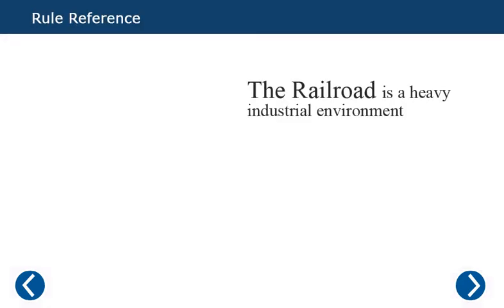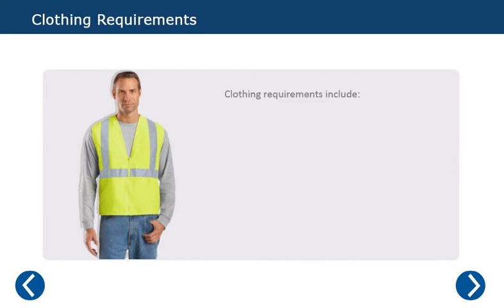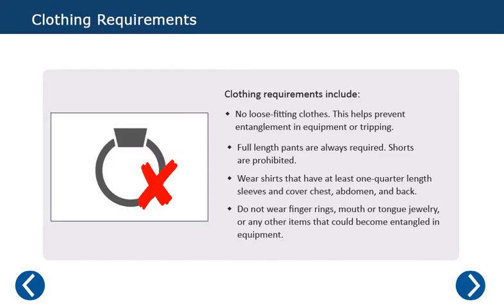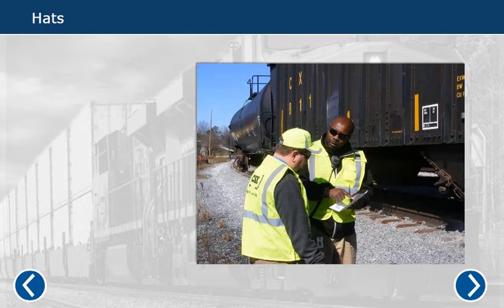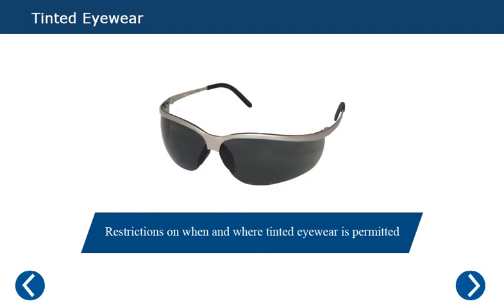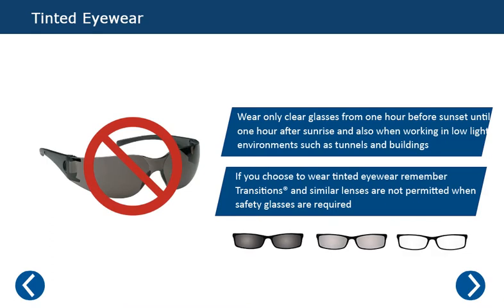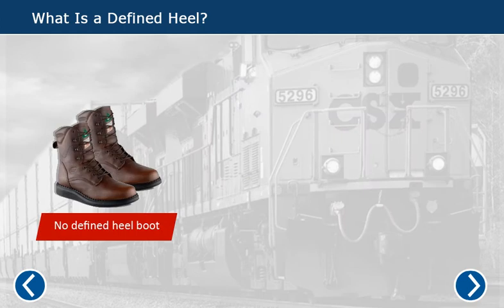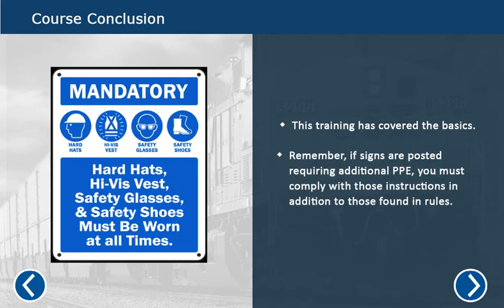Sample Work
Sample CBT Work